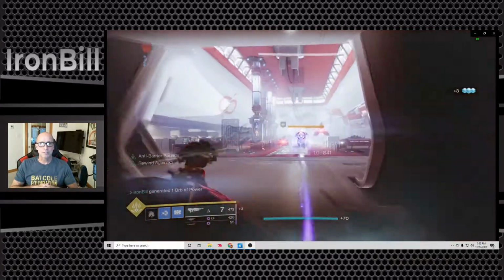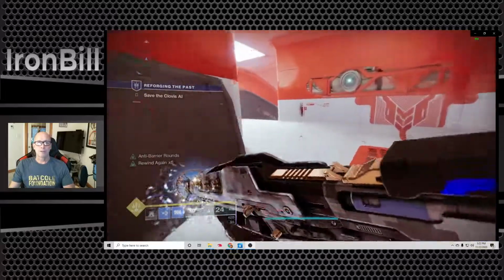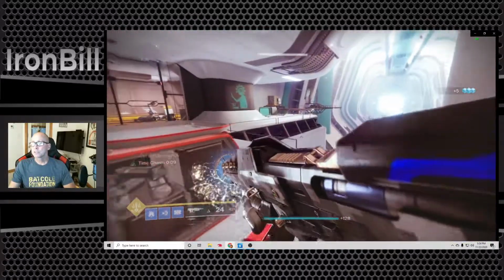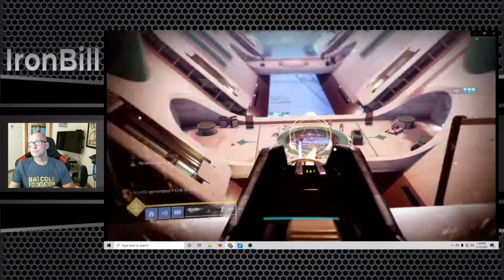Step 10 Lamentation Quest Destiny 2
Spoiler alert - This shows the completion of the step!

It's an easy quest, one you will finish without focusing on it, and the sword looks like it could be beast. Great weapon for Master Nightfall Champions!

I'm running nothing special at the moment... Titan, stasis, No Time to Explain, Gnawing Hunger, Falling Guillotine, level 1246,